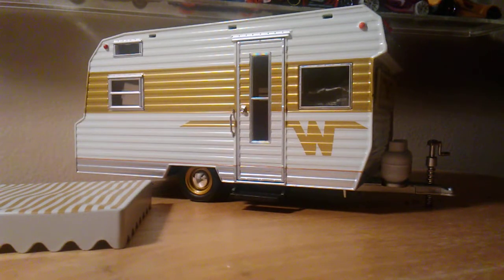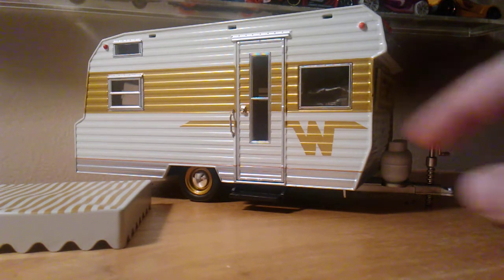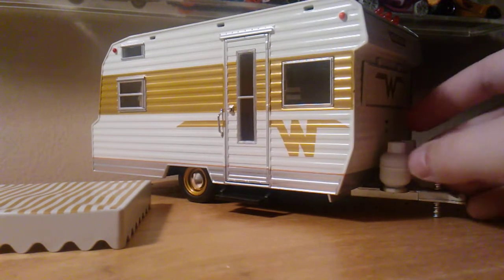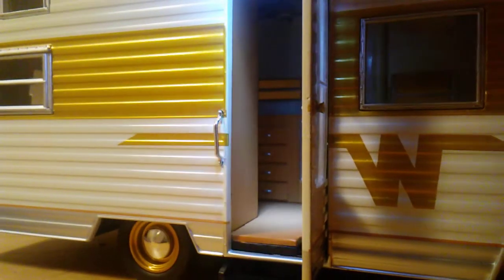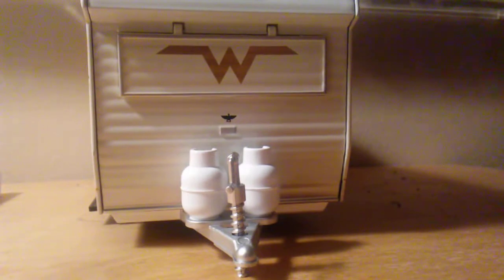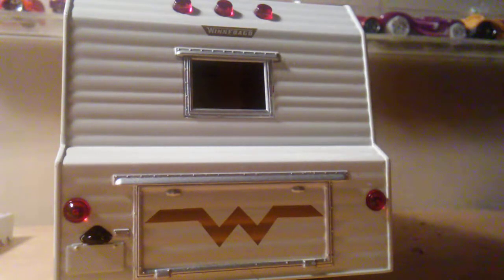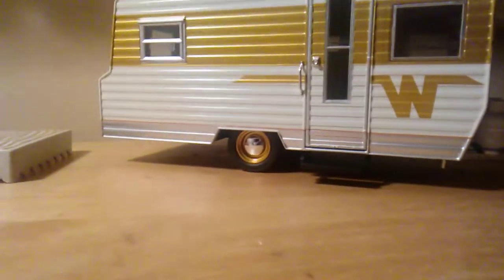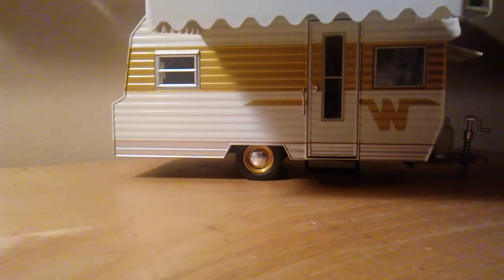(Greenlight hitch and tow) 1964 winnebago camping trailer review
(Size of camping trailor) 1:24

             (GREEN LIGHT COLLECTORS)
If you are a green light hitch and tow collector I highly suggest you get this model it has lots of great details including outside of the trailer and anterior of the trailor other trailers can be found in Toys R Us Hobby Lobby And ebay some ofGreenlight hitch and Tow trailers come with other accessories like bikes boats and more!!